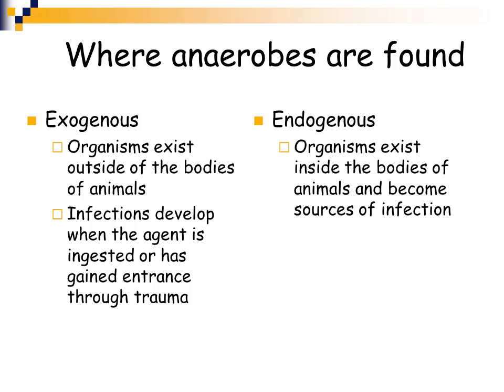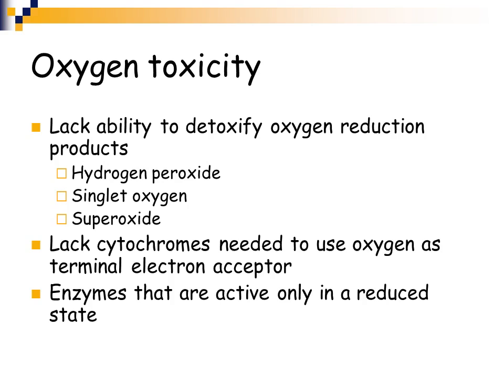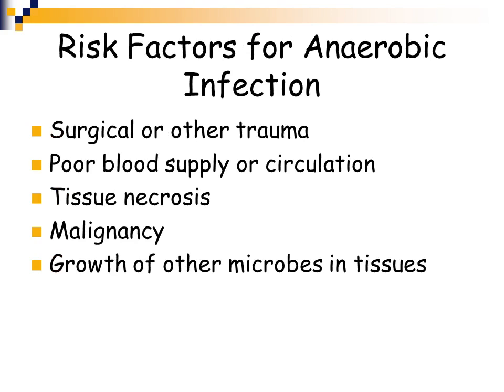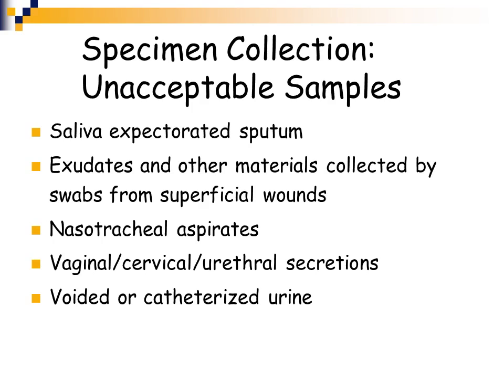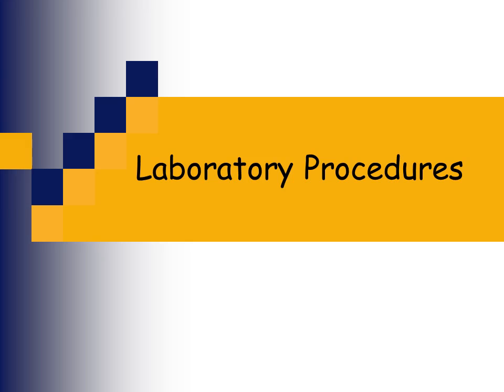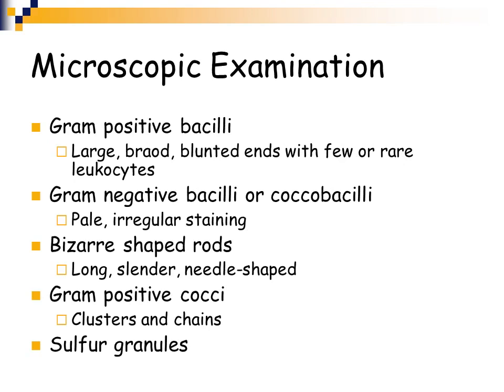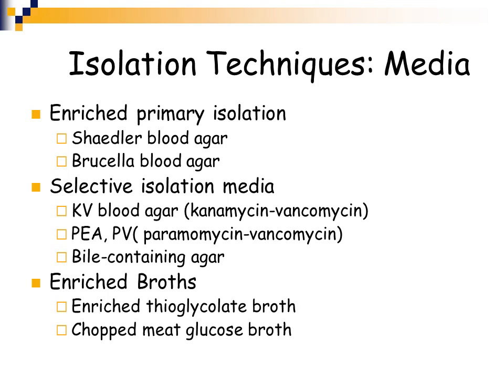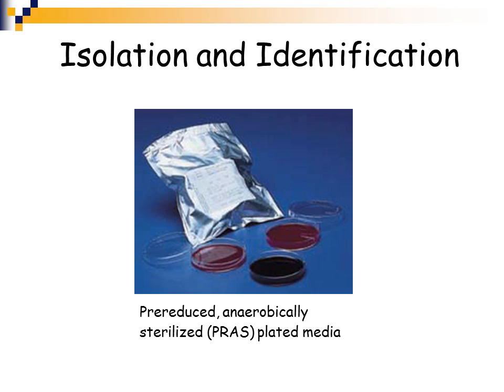Part1 Anaerobes 1